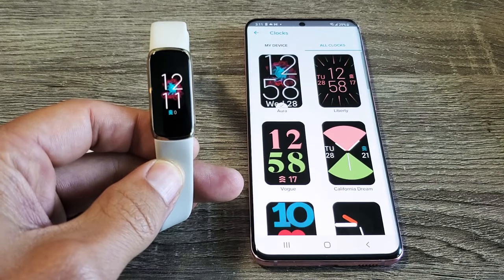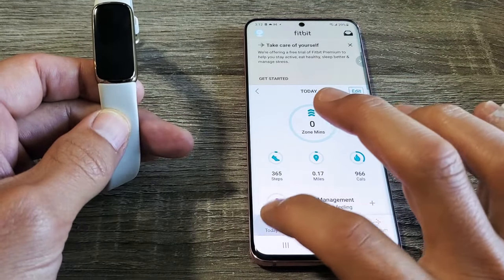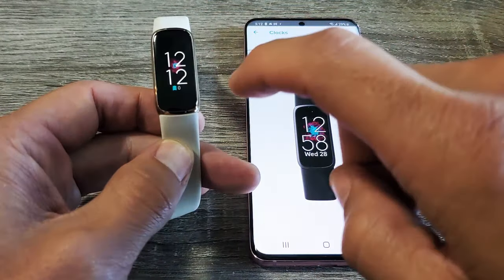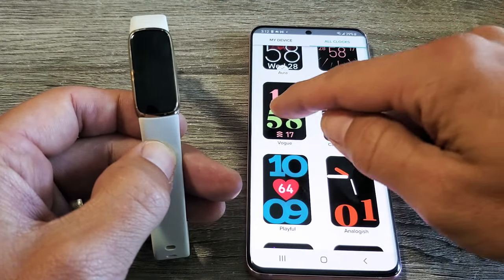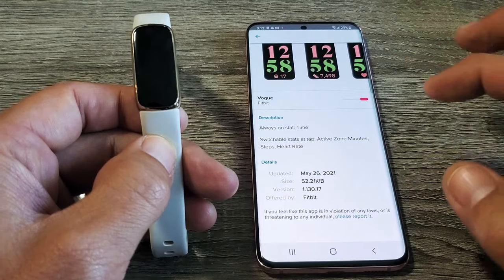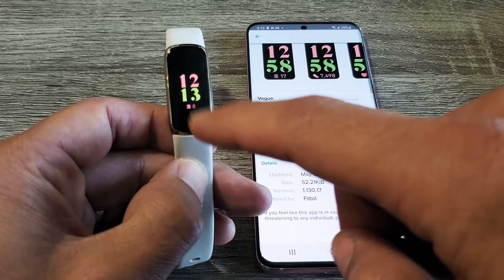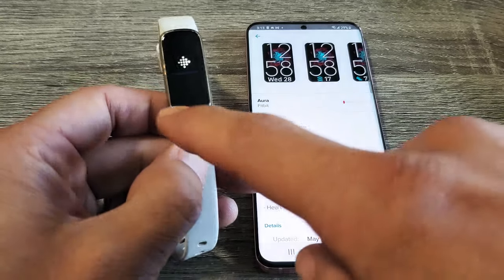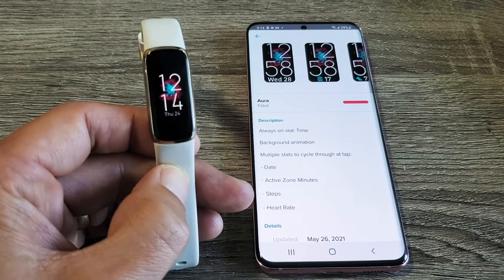Fitbit Luxe: How to Change Clock Face (watch face)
I show you how to change the clock face (watch face) on the Fitbit Luxe tracker / watch. Hope this helps.

---Fitbit Luxe Fitness and Wellness Tracker---